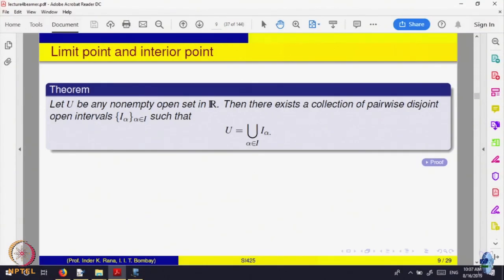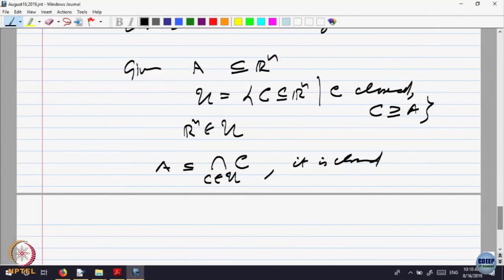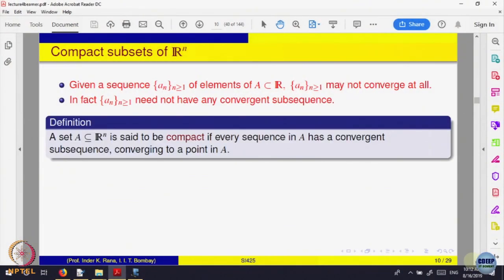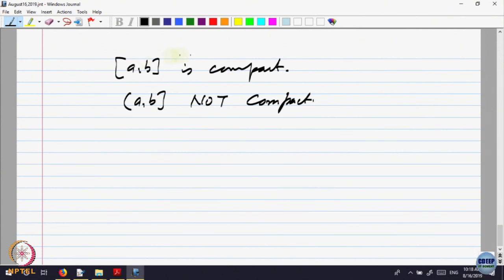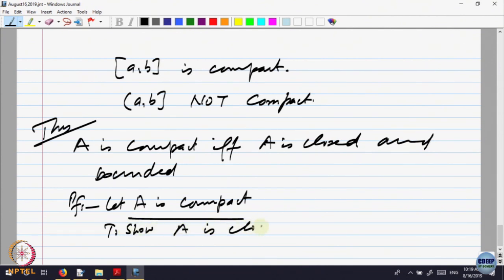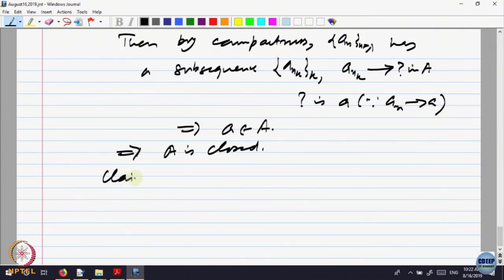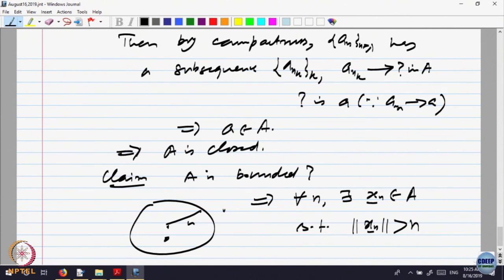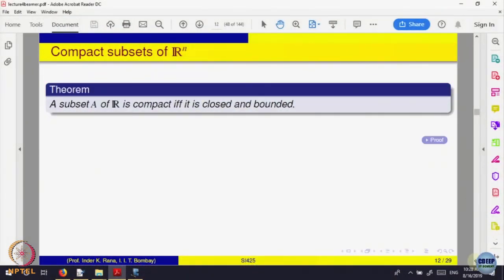Lecture 14 : Topology of Real Numbers: Limit Points,Interior Points,Open Sets & Compact Sets-Part II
Week 3-Lecture 14 : Topology of Real Numbers: Limit Points,Interior Points,Open Sets & Compact Sets-Part II